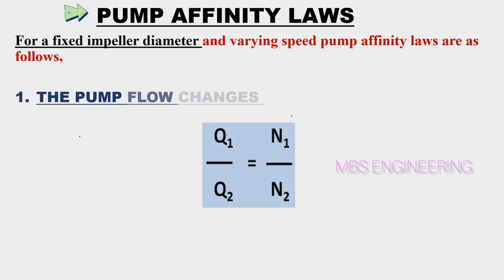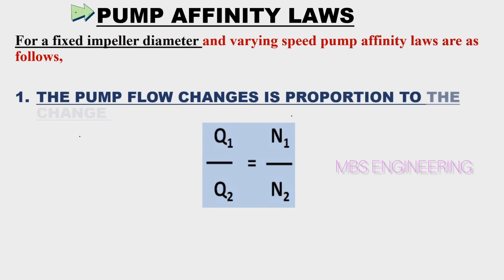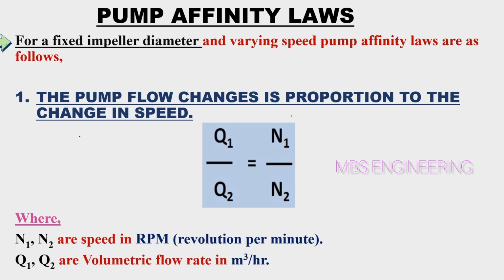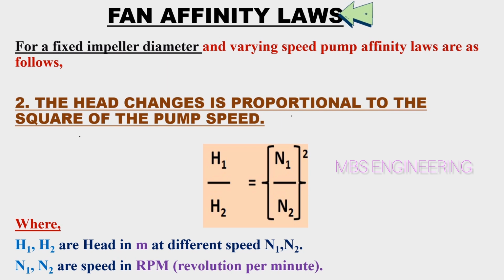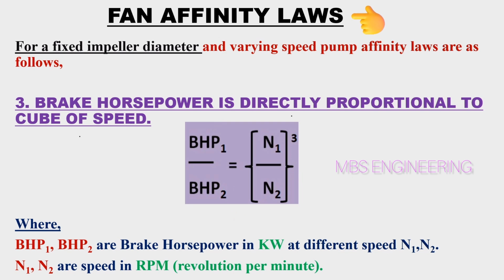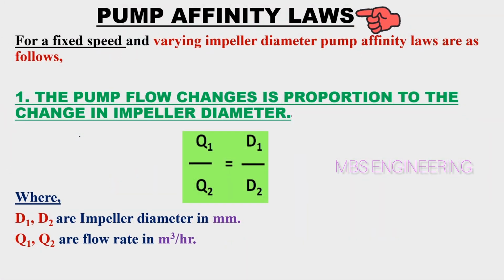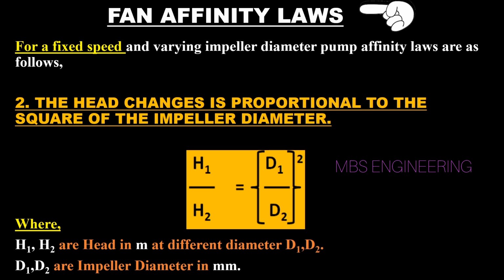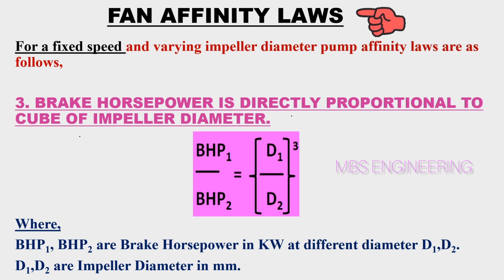PUMP AFFINITY LAWS / PUMP AFFINITY LAWS FORMULA / CONSTANT SPEED / CONSTANT IMPELLER DIAMETER / PUMP